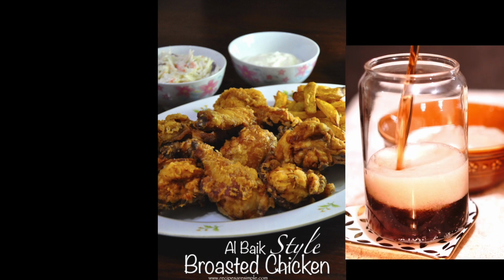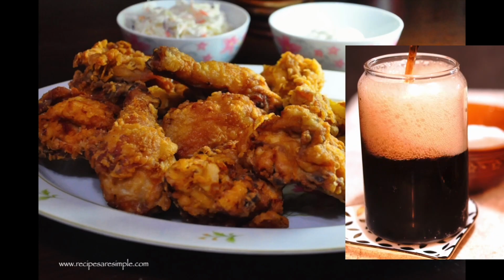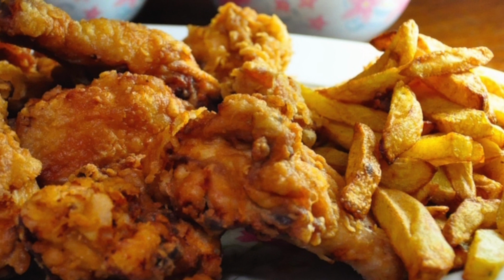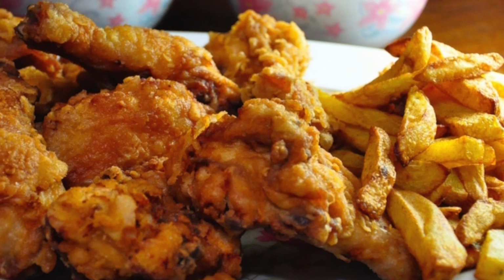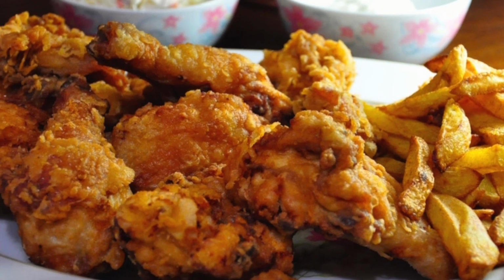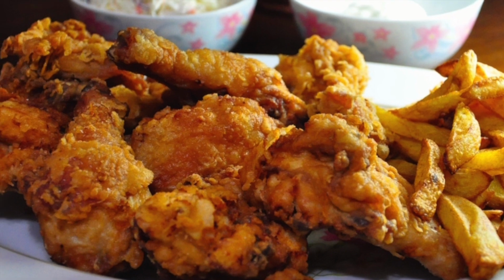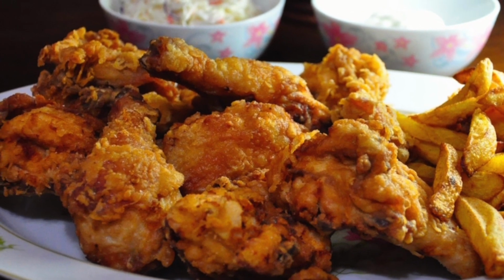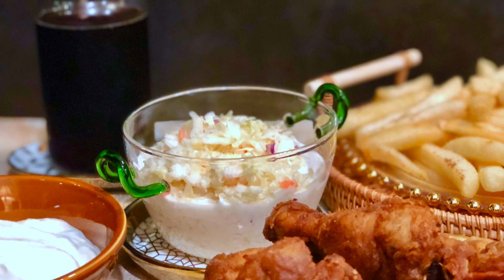Al Baik Fried Chicken Recipe (Most Famous!)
recipesaresimple # albaik
Al Baik is the most popular Broasted Chicken or Fried Chicken in Jeddah, Saudi Arabia. Anyone who has visited the region will be familiar with the delicious taste. No other fried chicken can come close!
Here is my homemade version!